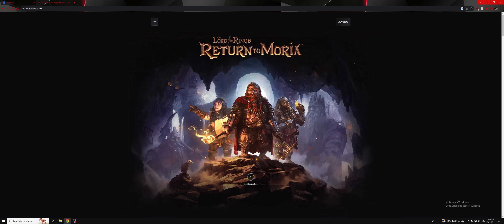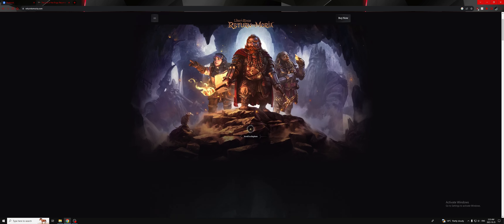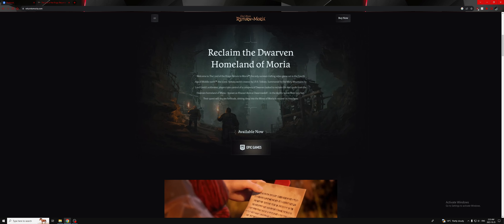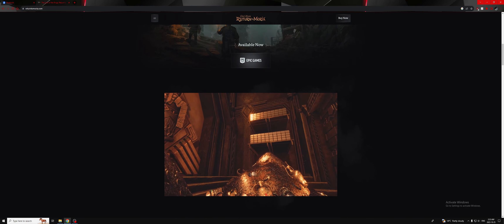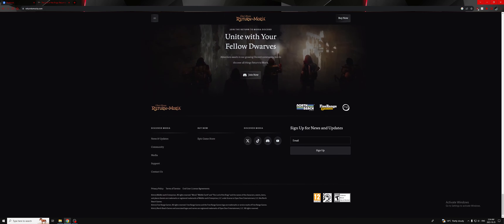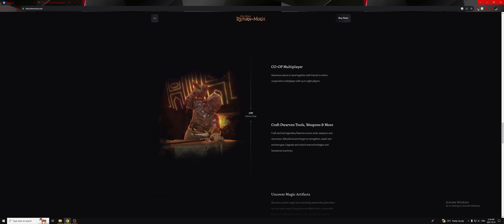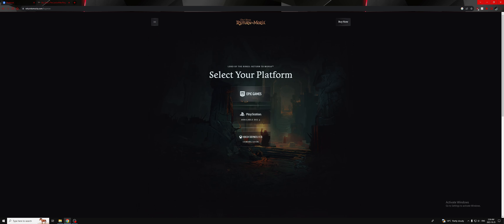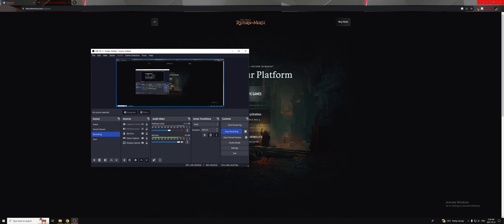It kinda sucks that Return To Moria is an Epic Exclusive.